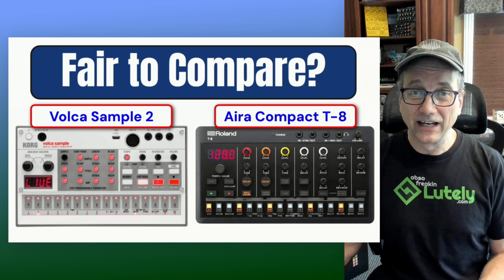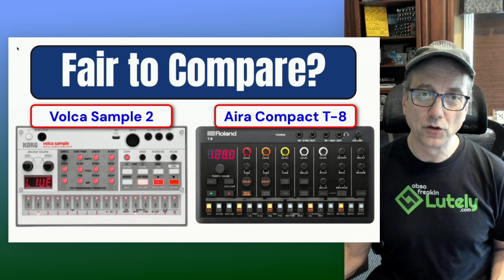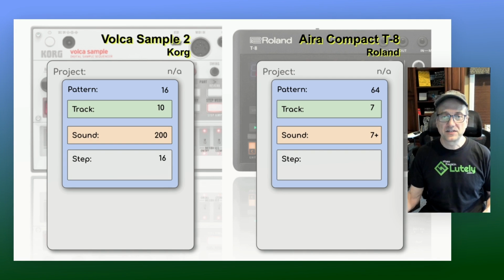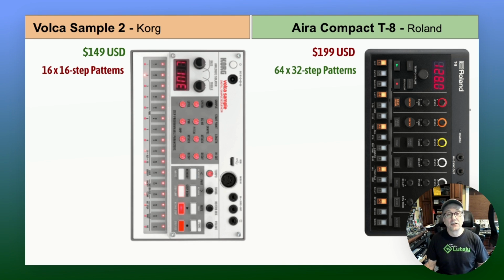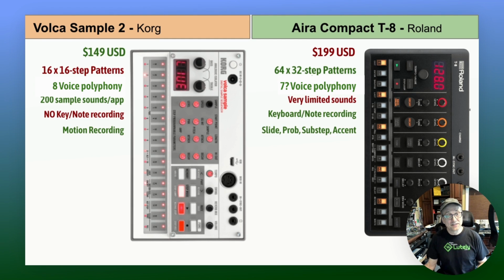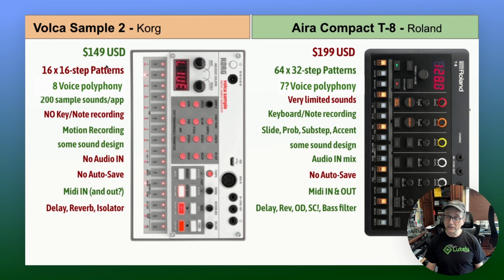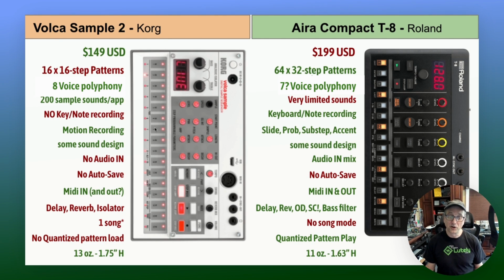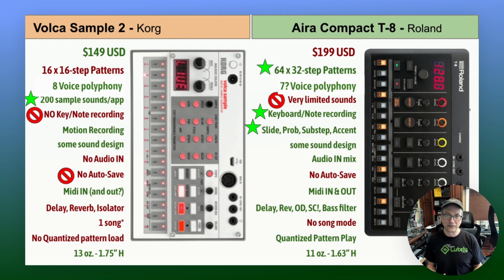Comparing Roland Aira Compact T-8 vs Korg Volca Sample 2 - KEY differences to help us choose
The Roland Aira Compact T-8 Drum Machine and the Korg Volca Sample 2 are both fun, portable sequencers, each with its own strengths and weaknesses. In this video, I provide a comparison of the key differences which might help you understand which one could fit your needs and workflow best - including a visually presented view of the sound, pattern and track content structures ,  and the key features of these 2 portable Groovebox-like instruments. The information is presented in a visual and graphical style to give you a real understanding of how musical content is structured on each device and then some key feature differences are presented.
UPDATE FIX: I made an error on the EFFECTS and stated that the Sample2 has Delay - but it DOESN'T... it has Reverb and the Isolator which is presented as both Bass and Treble Isolation separately... so can be considered two separate effects, but there's no delay effect on the Korg Volca Sample2.
These devices are in the $150 to $200 range, which has many other devices in it of course - but we're presenting two at a time to keep it simple. Is the extra $50 for the T-8 worth it for the feature differences? You decide!

Chapters:
0:00 - Intro
1:14 - These 2 Devices
2:35 - Visual Content Structure
5:10 - Key Feature Differences
11:20 Biggest Impact
12:35 - Summary Opinion

Note: no person or company sponsored or paid for or had any influence on the content of this video.